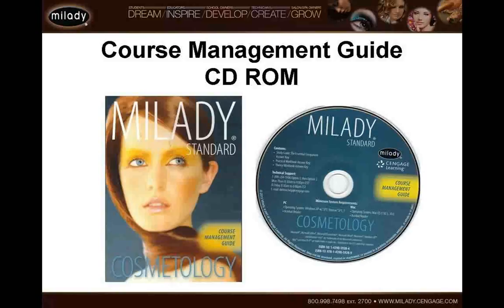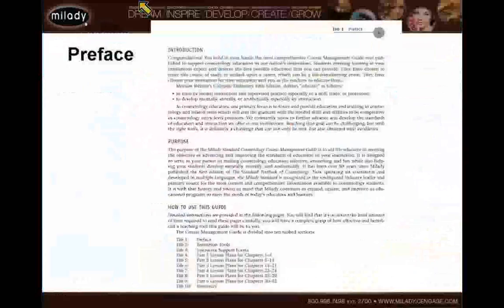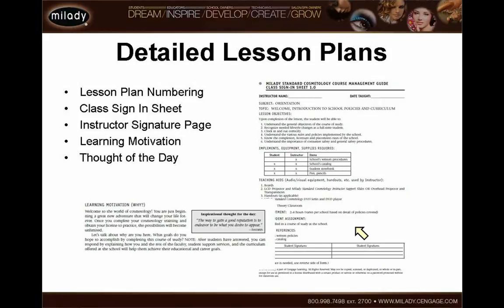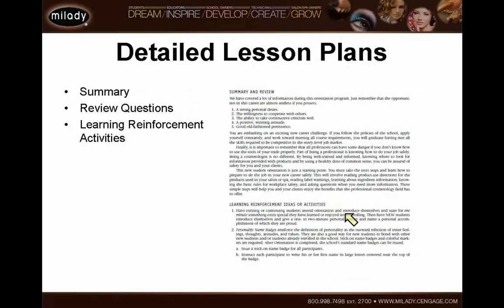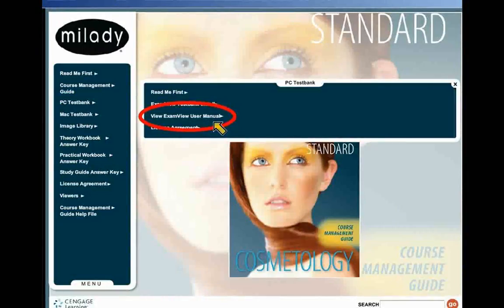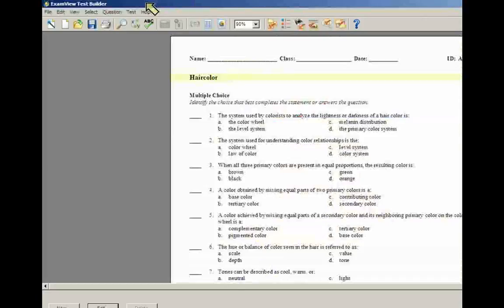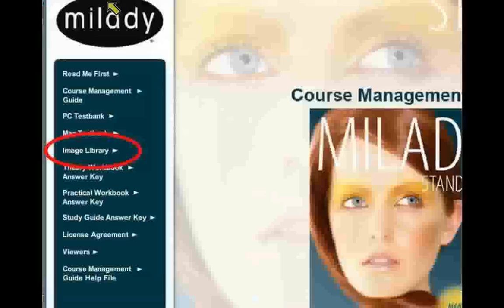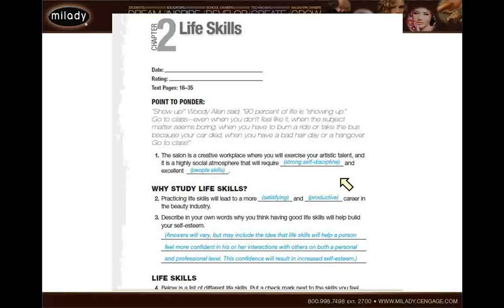Milady Standard Cosmetology Course Management Guide CD ROM